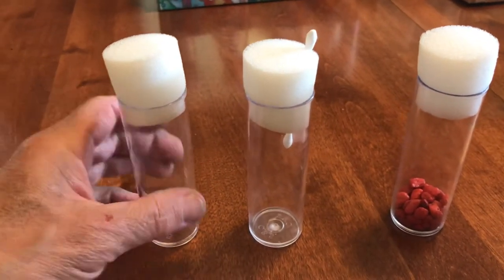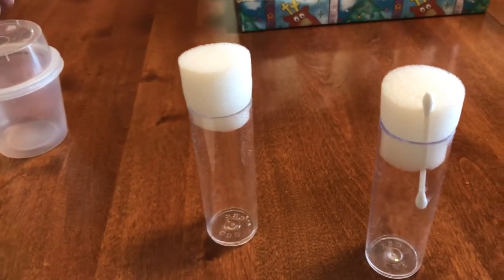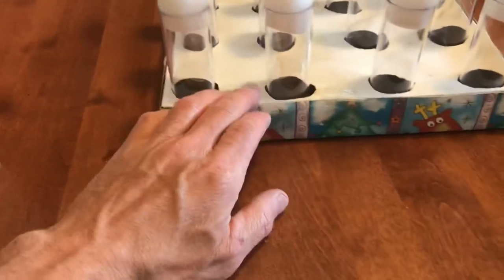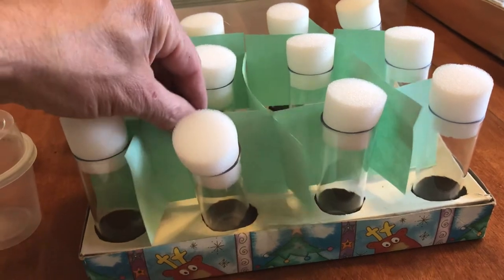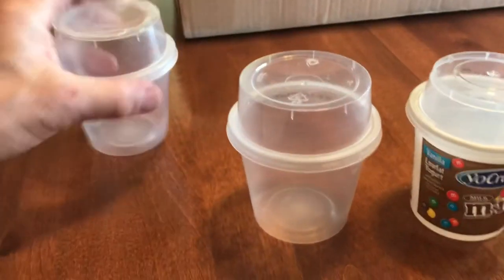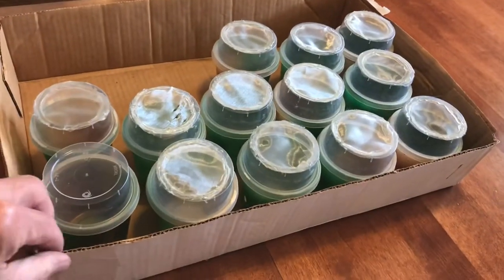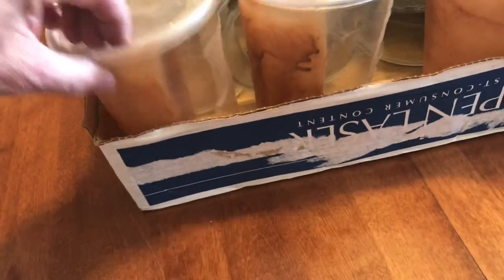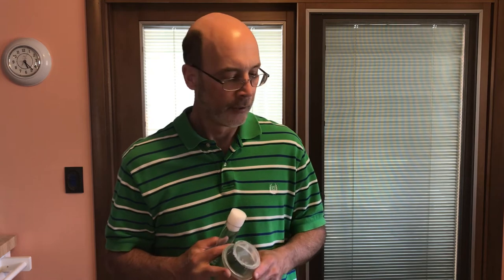Best containers for Praying Mantis insects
this video shows you the best containers to use for small praying mantises.  I've kept this to a short video recapping the 3 types of containers that I use to house my praying mantises for the first couple months.  The best starter cage or container is the 1-1/4" x 4" plastic vials that come from Carolina Biological Supply.  As they grow, I switch the mantises to yogurt cups and then the 32oz. deli cups.

I like to spray paint the outside of the yogurt and deli cups to simulate the outdoor habitat colors for the mantises.  Plus, it prevents them from seeing each other and reduces the stress they would feel if I left the containers clear.  The slips of paper you see on my thumbnail prevent the youngest mantises from seeing each other up close.  This reduces the stress on the little bugs.

 (FYI, I do not get any money or discounts for mentioning their product)